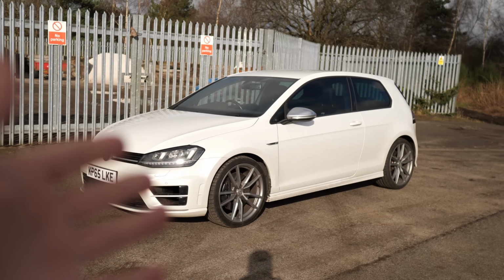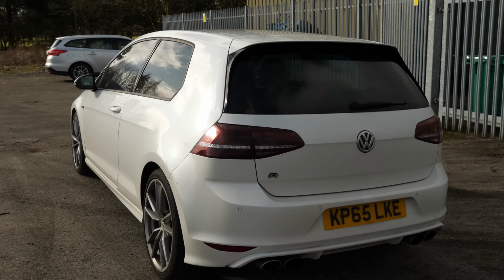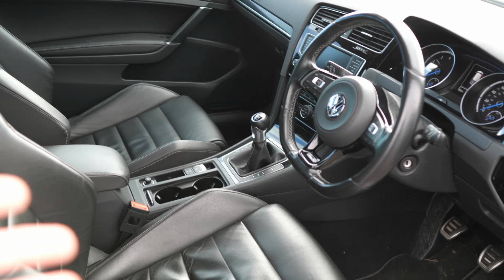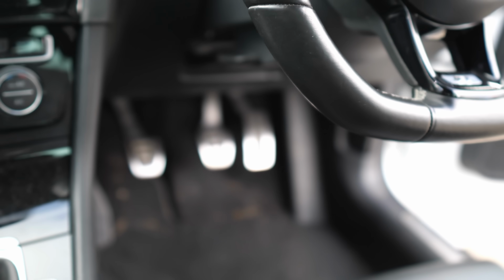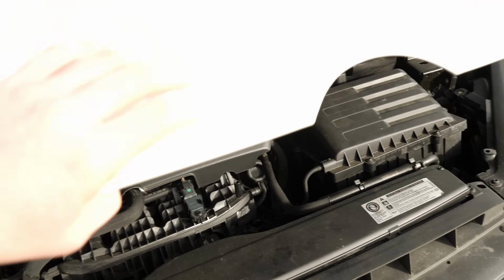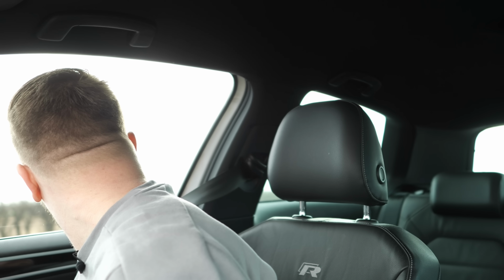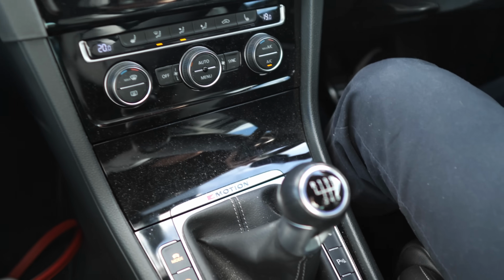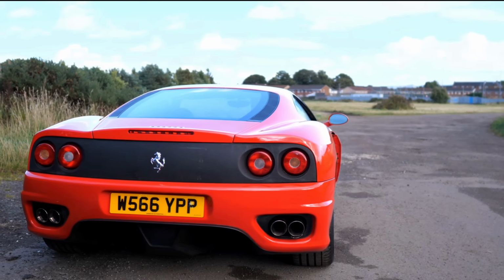I Bought A BARGAIN VW GOLF R SIGHT UNSEEN!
Big Win or Epic Fail? I buy a relatively cheap Mk7 Volkswagen Golf R with nothing but a rapid glance around it. We'll find out together...

💰 Use Code : SCCYT15